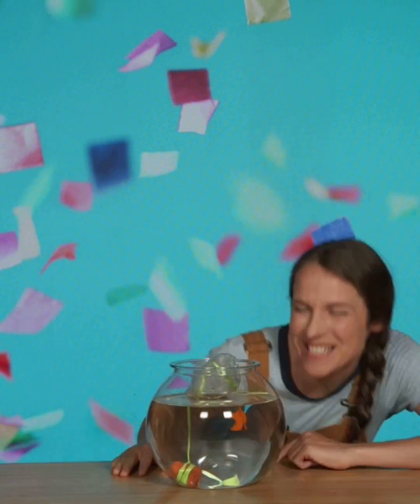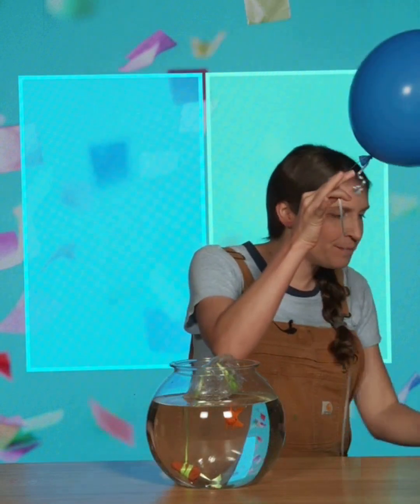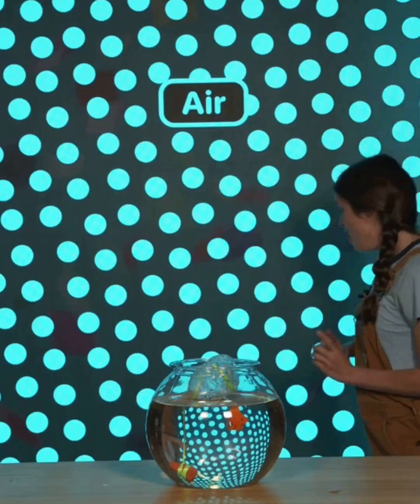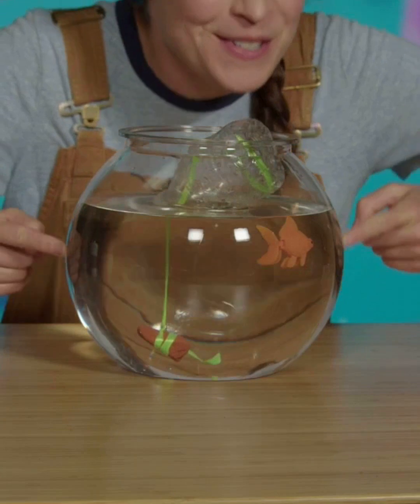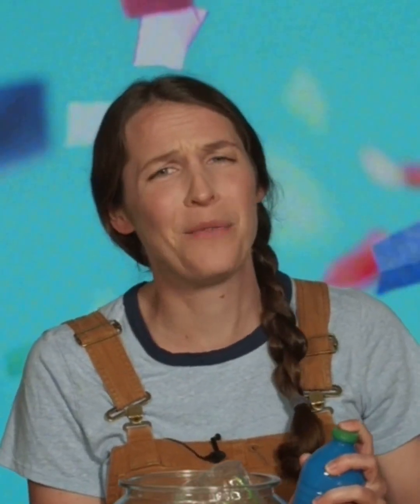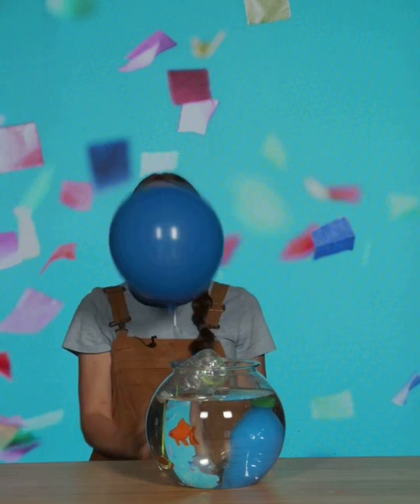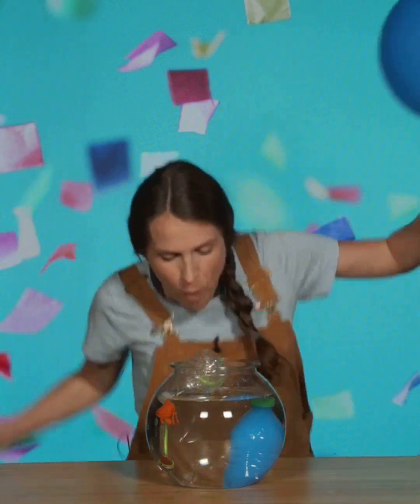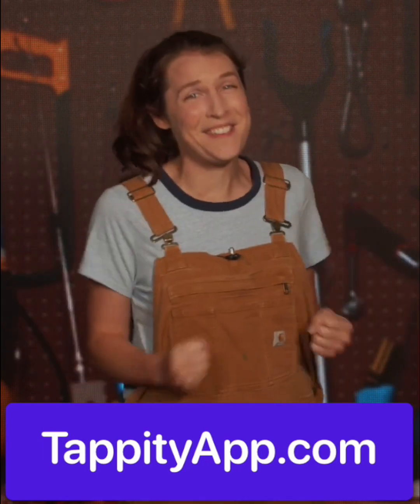Why Do Balloons Float? | Physics for Kids | Ask Tappity: Science Questions & Answers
0:36 - What is helium?
0:57 – Why do balloons float?